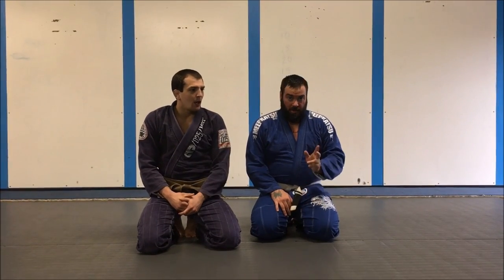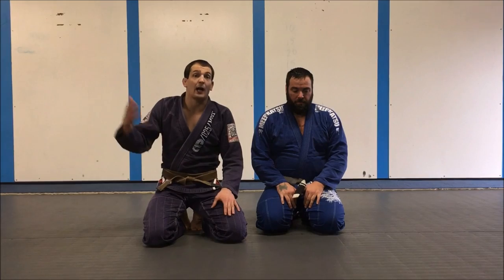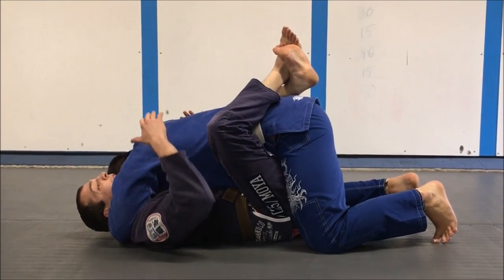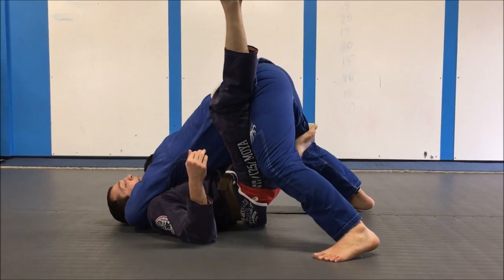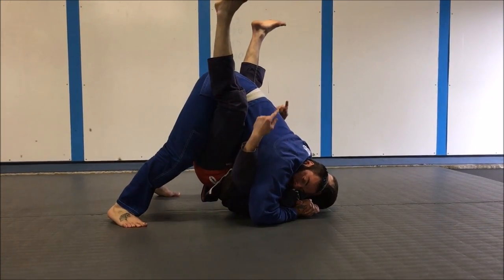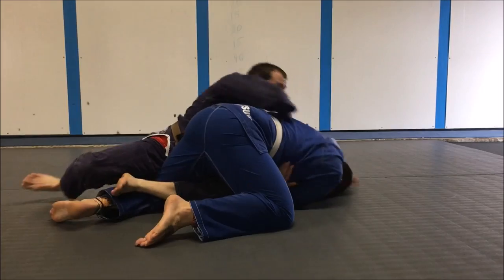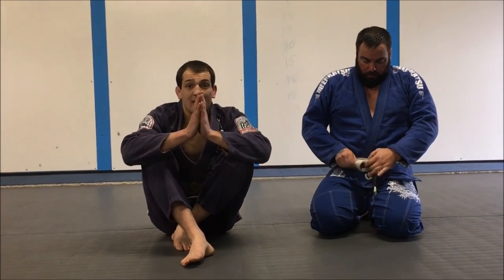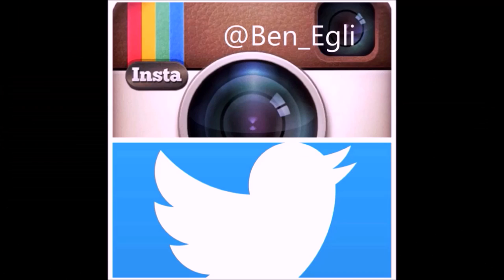Simple way to sweep a big guy in guard when stacked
Being stacked by a big guy is never fun, especially when you are a lower belt.  When rolling with a big guy all your normal moves are still good, they just have to be executed perfectly.  This video shows a butterfly sweep that I like.